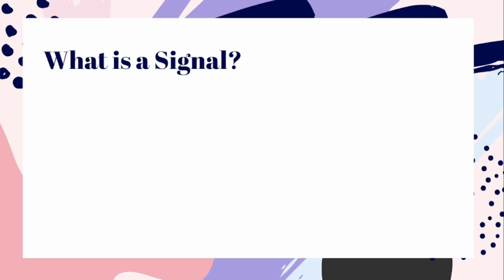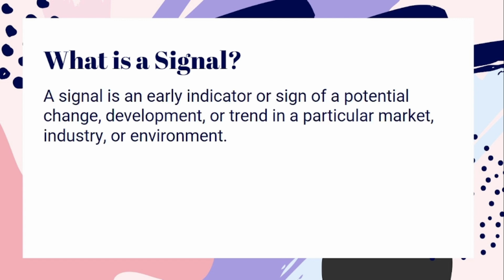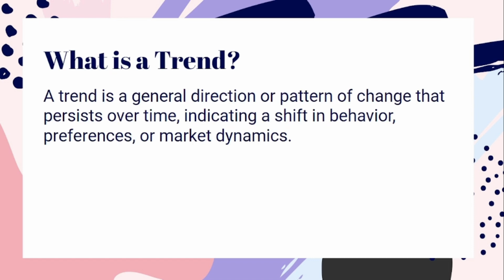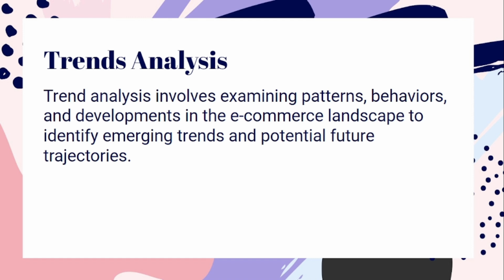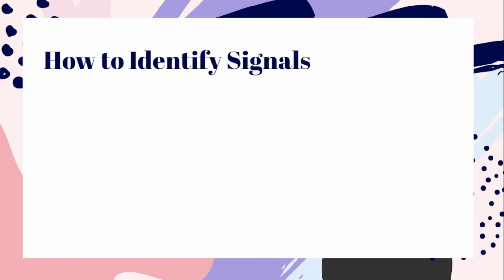Signal Scanning & Trends Analysis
This lesson trains designers to notice the faint whispers of change before they become loud trends. It distinguishes between signals, early hints of disruption, and trends, sustained patterns that reshape markets. Practical methods such as social media monitoring, customer feedback analysis, competitor observation, and Google Alerts help learners build a personal radar for the e-commerce environment. Examples like mobile shopping growth and demand for same-day delivery show how signals evolve into strategic direction. The session also covers tools for analyzing data and experimenting with ideas so designers can translate observations into actionable UX decisions rather than fashionable guesses.